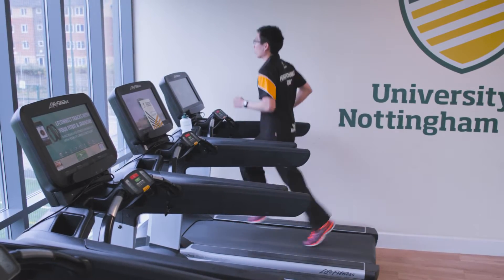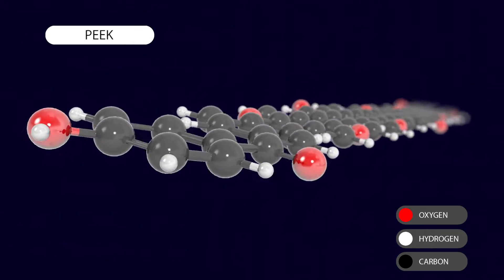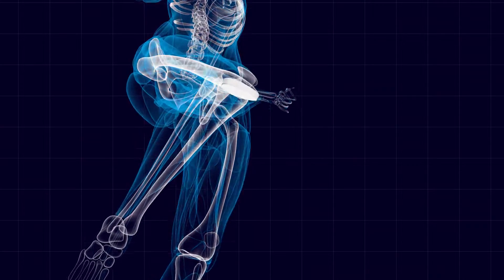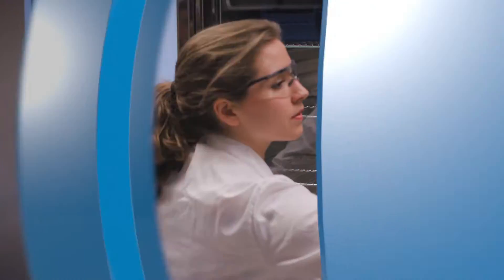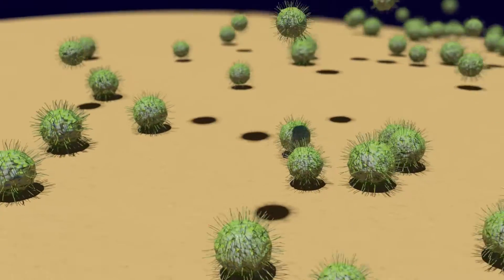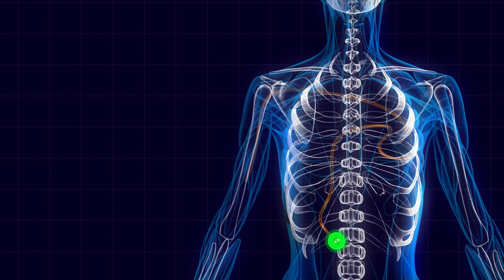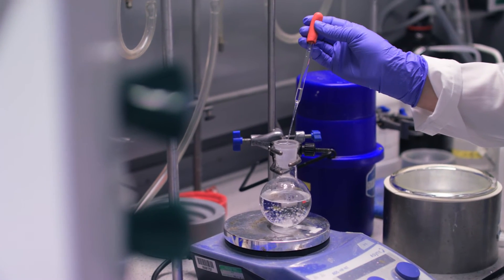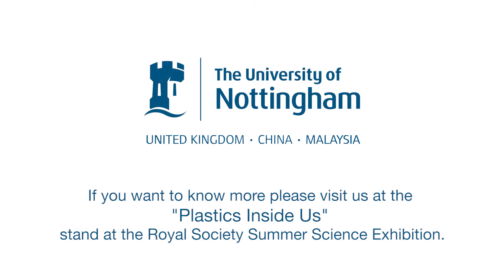Summer Science Exhibition 2016: Plastic inside us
From antibacterial devices to degradable drug carriers,; how designer plastics could save your life.

Plastics are an essential part of 21st century life and can be found everywhere you look. They’re even used increasingly within the human body, due to being highly suited to a diverse range of medical applications.

This exhibit shows how doctors and scientists are working together to develop new plastics that may one day help to keep you well.